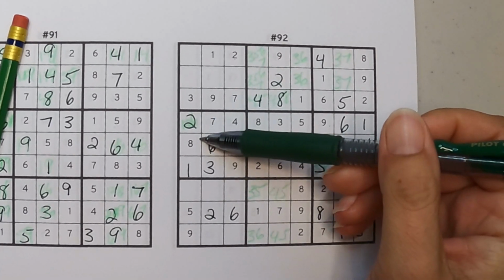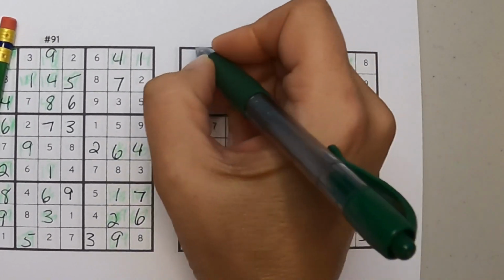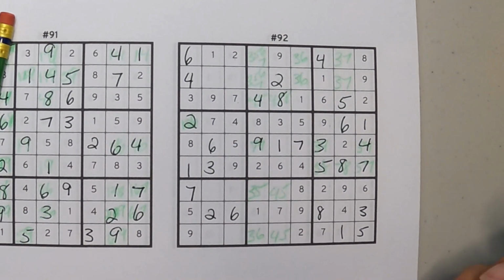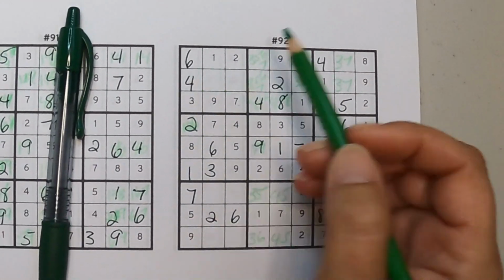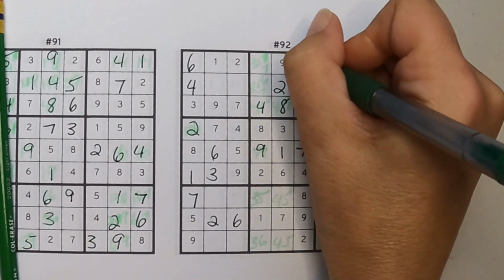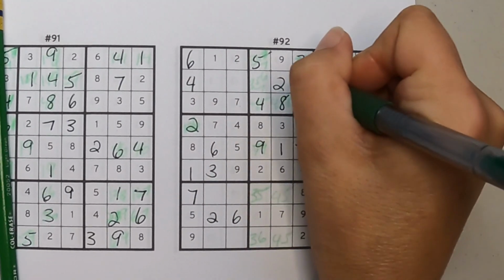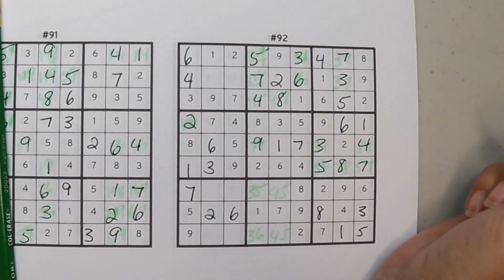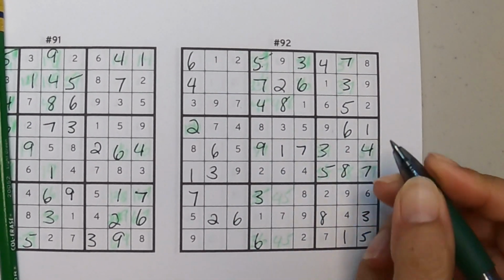Let's Sudoku! Volume 2 Puzzle #92